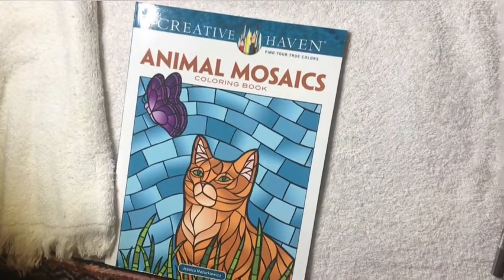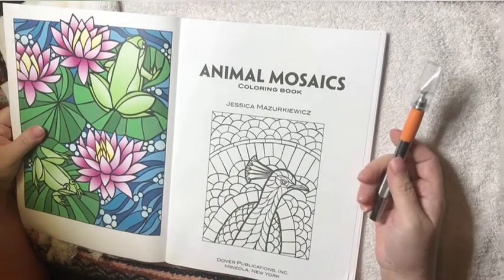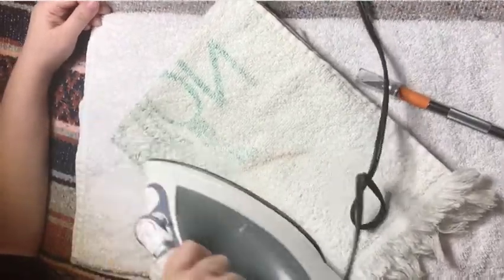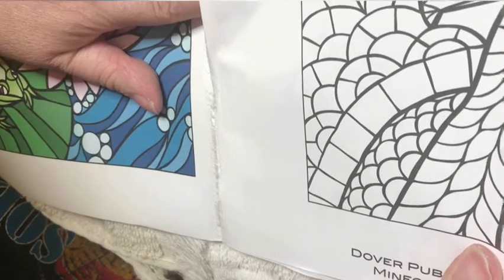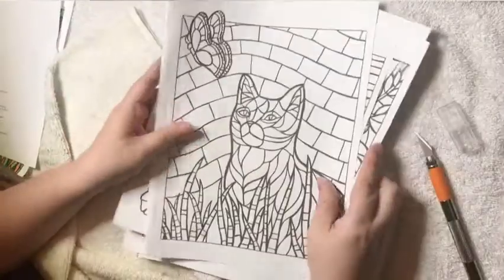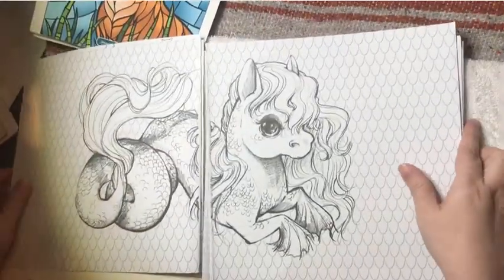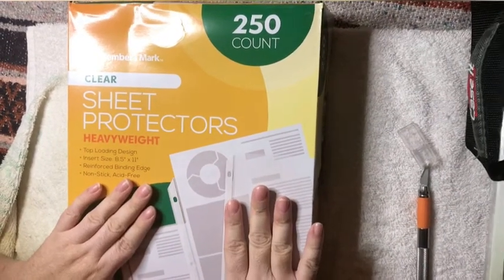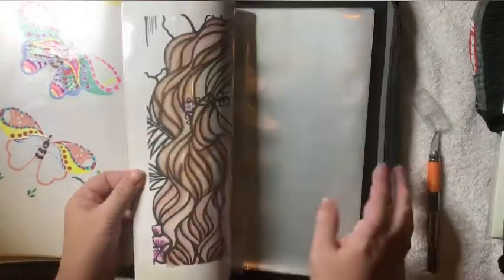How to Take Coloring Pages Out of Your Coloring Books and More Tips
This video is about how to take coloring pages out of your coloring books using an iron. In addition, there are other tricks and tips in this video.
I just noticed something. I didn’t include in the video. If you still need to melt the glue and you already did the front; turn the book over and do the same thing to the back that you already did to the front.